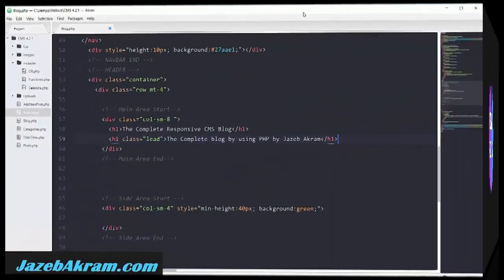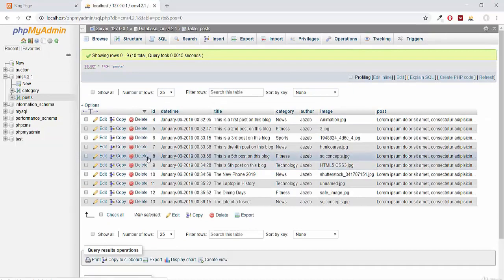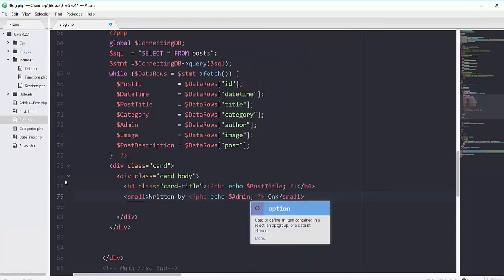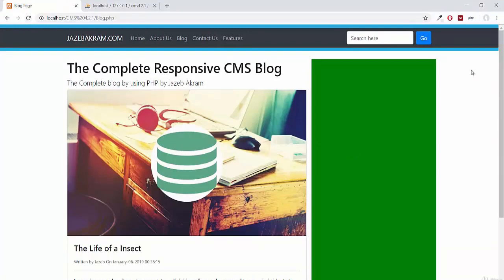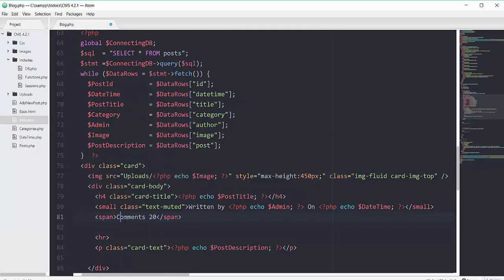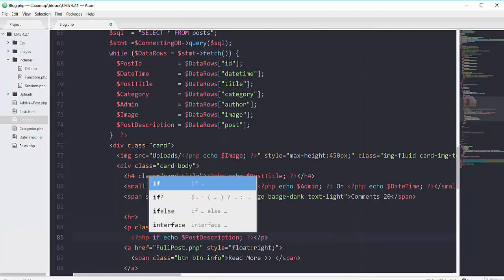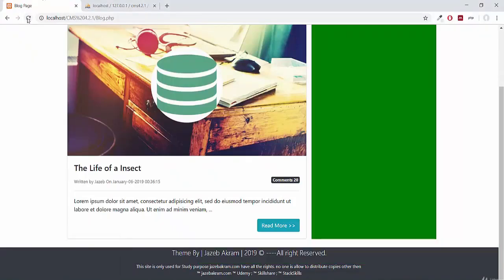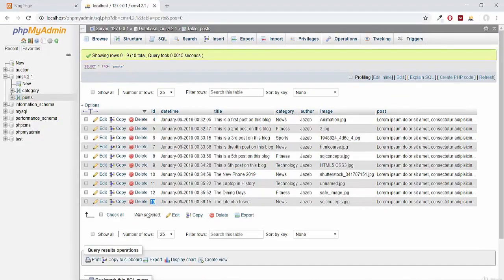CMS Showing Post on User Side using PHP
Hi guys in this video i will show you how you can display your blog post user side using php